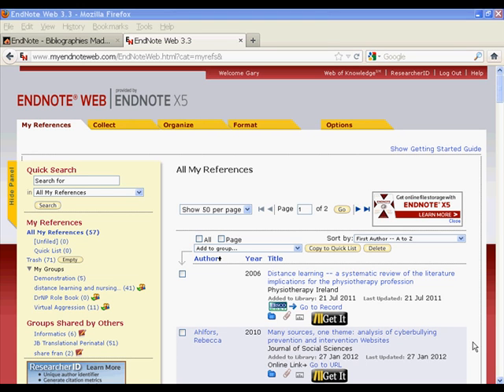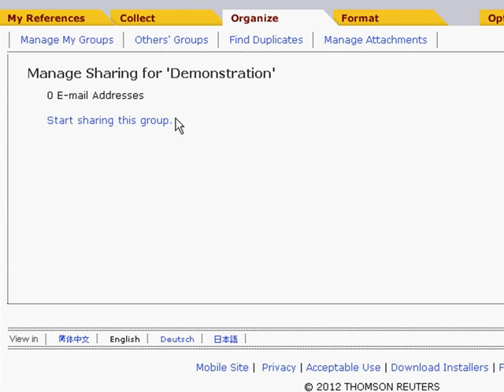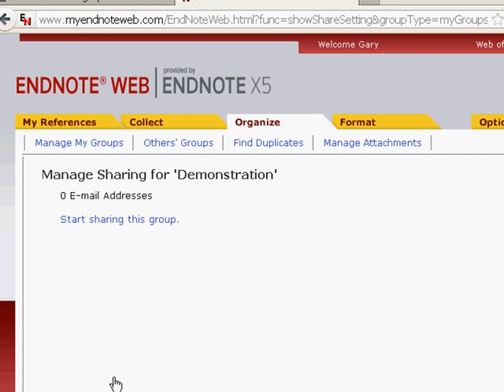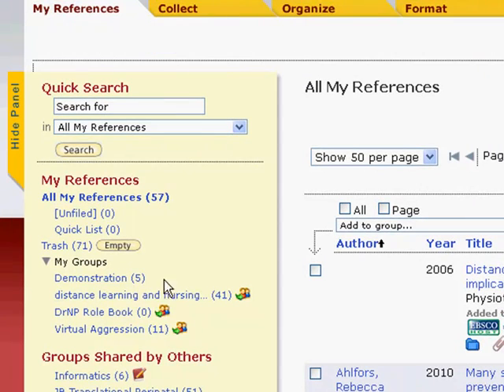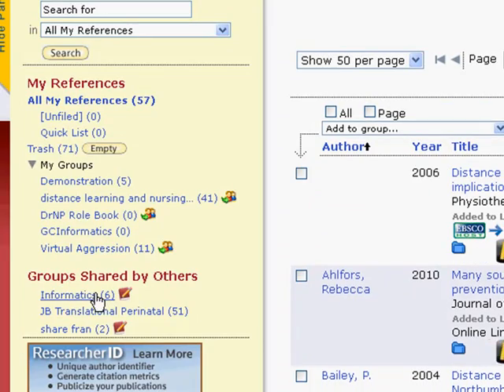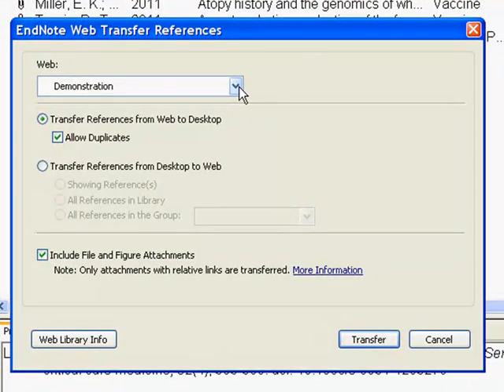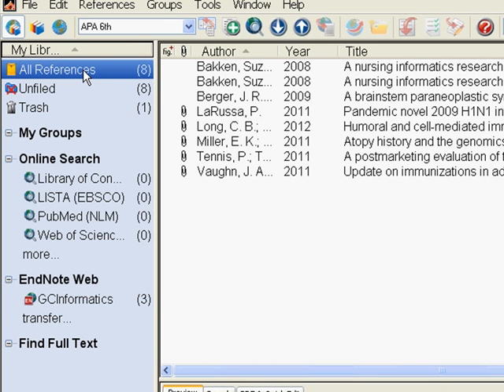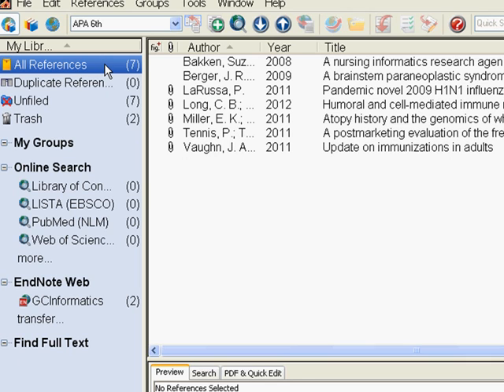EndNoteWeb X5 Tutorial (Chapter 2)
This chapter demonstrates how to share EndNote Web groups with others and how to download references from the web to the desktop version of EndNote.